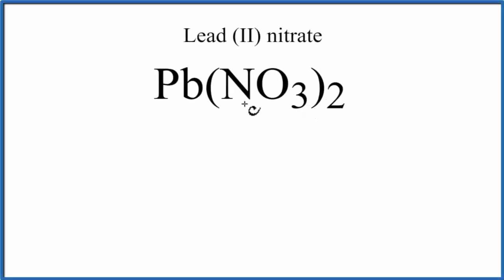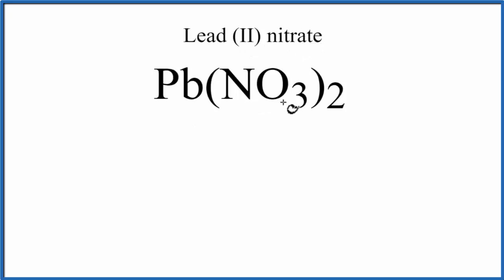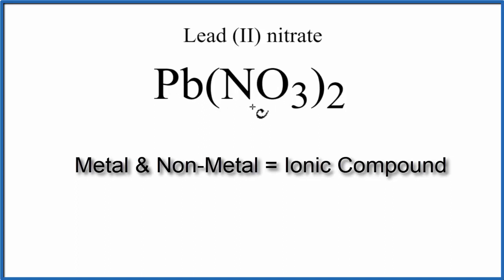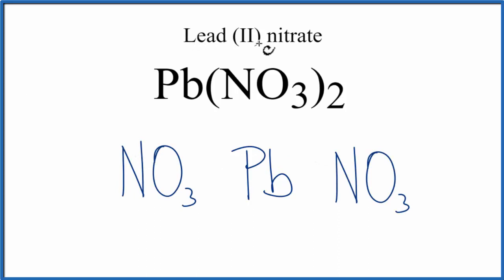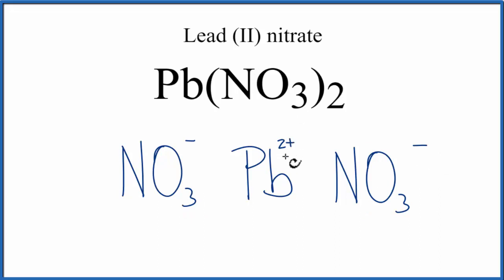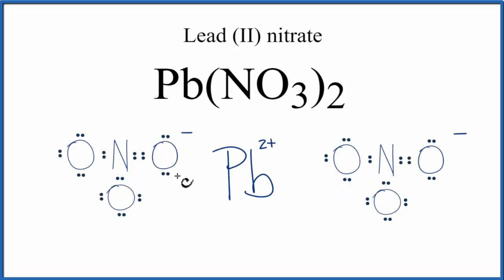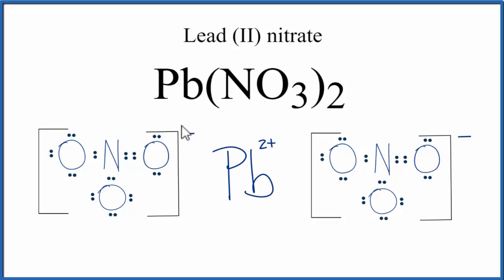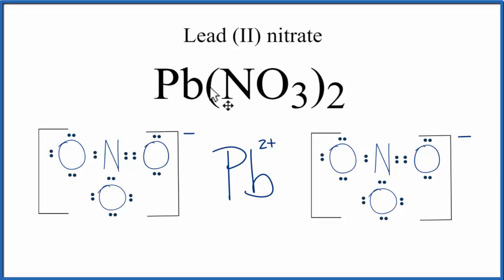How to Draw the Lewis Dot Structure for Pb(NO3)2 : Lead (II) nitrate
A step-by-step explanation of how to draw the Pb(NO3)2 Lewis Dot Structure.

For Pb(NO3)2 we have an ionic compound and we need to take that into account when we draw the Lewis Structure. We’ll first draw the metal and put it in brackets with its charge on the outside (video: finding ionic charge

Next, we'll draw the Lewis Structure for the NO3- ion and add brackets. We put the two ions together to complete the Lewis structure for Pb(NO3)2. Note that Pb(NO3)2 is also called Lead (II) nitrate.

Note that is it more common to draw Lewis Structures for covalent (molecular) compounds where valance electrons are shared. In the case of ionic compounds, where we have a metal bonded to a non-metal (or group of non-metals), the Lewis diagram represents a formula unit. Many of these formula units make up a crystal lattice. So when we talk about the structure for Pb(NO3)2 we think of it together with other Pb(NO3)2 formula units in a crystal (NaCl is a good example of this